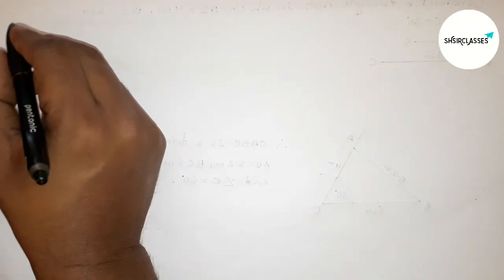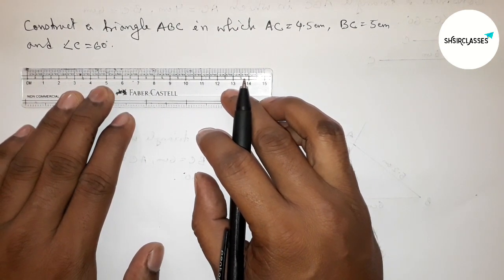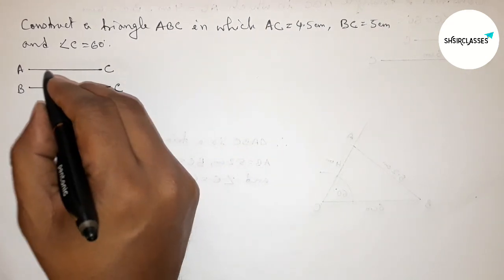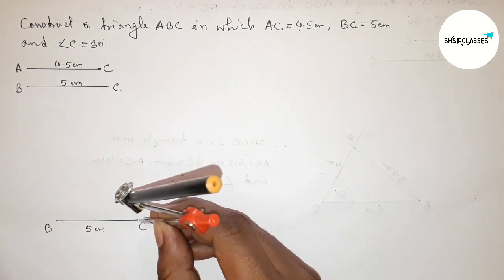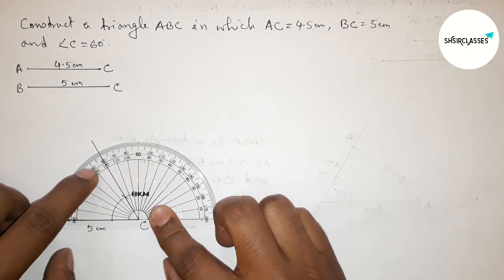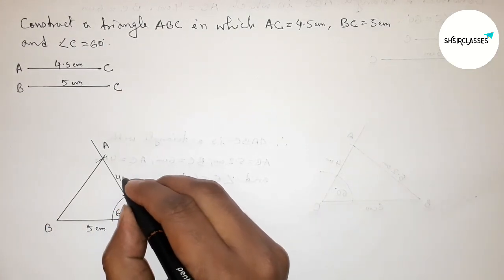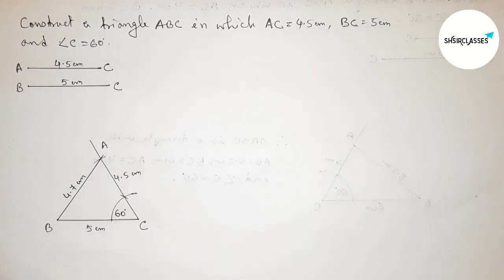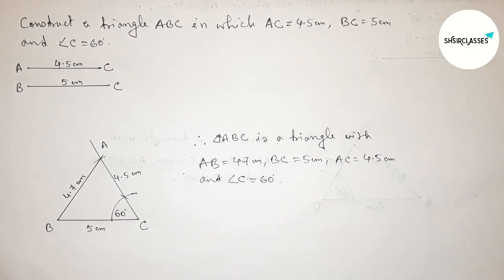Construct a triangle ABC in which AC=4.5cm, B =5cm and angle C=60°.@SHSIRCLASSES.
In Easy Way how to construct a triangle ABC in which AC=4.5cm,BC=5cm and angle C=60°.@SHSIRCLASSES. Geometrical Construction.